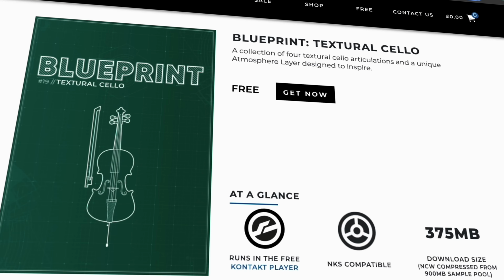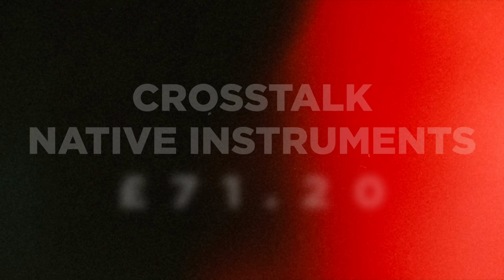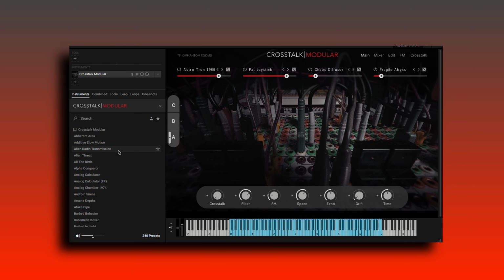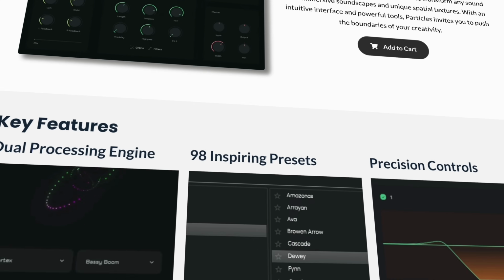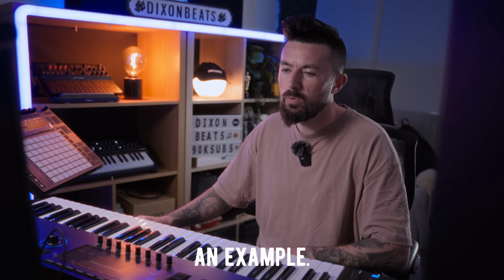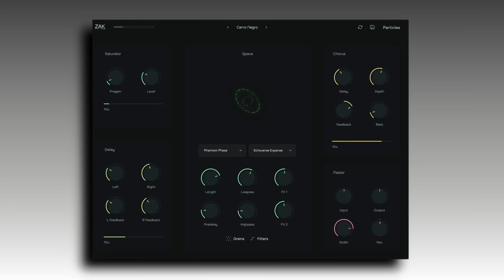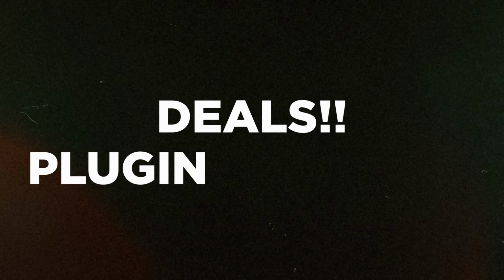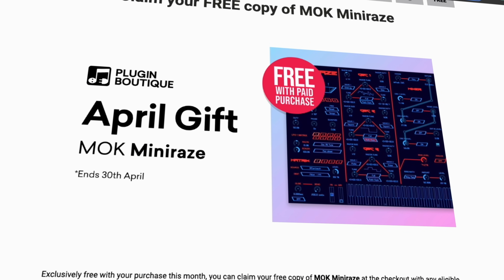String Freebie, Splice Buys Spitfire Audio, Deals & MORE!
12 FREE PLUGINS, + Venus Theory Piano & HUGE Deals!